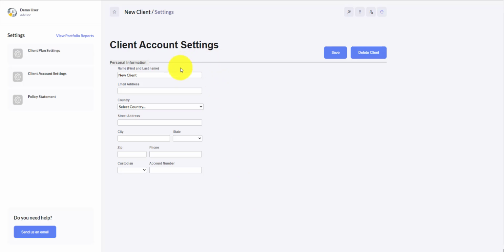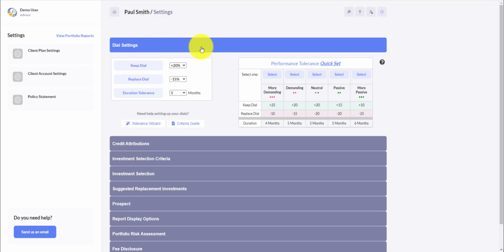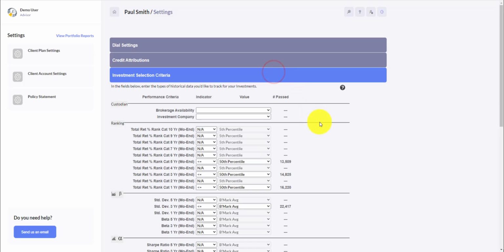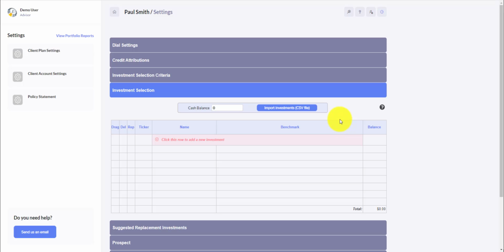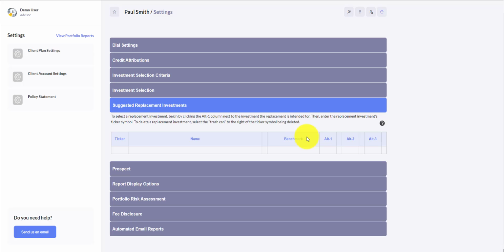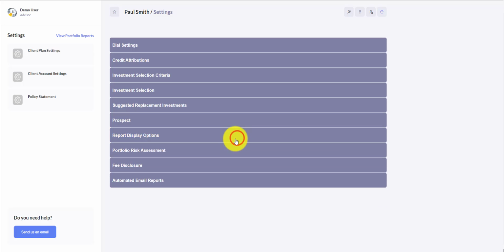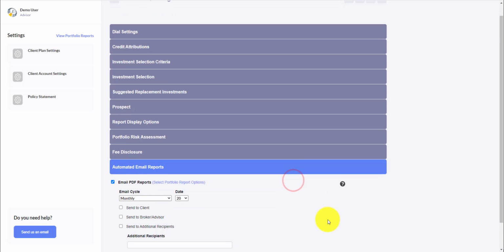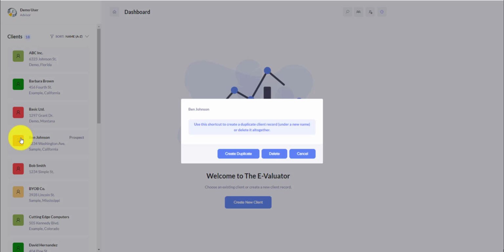Creating A New Client Account